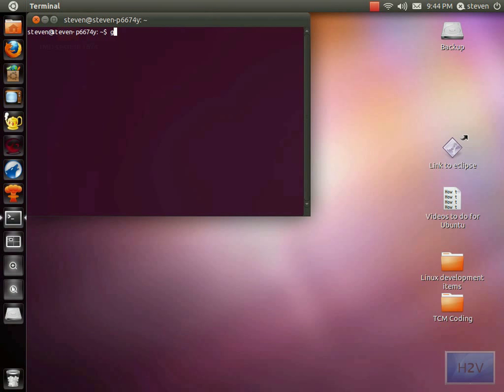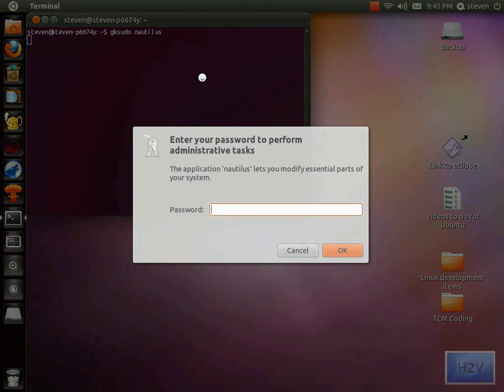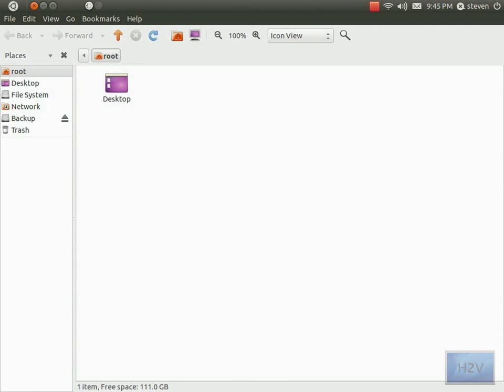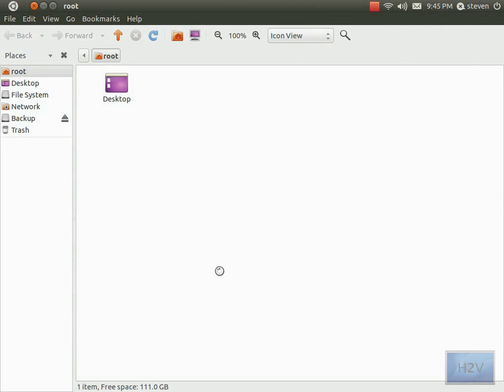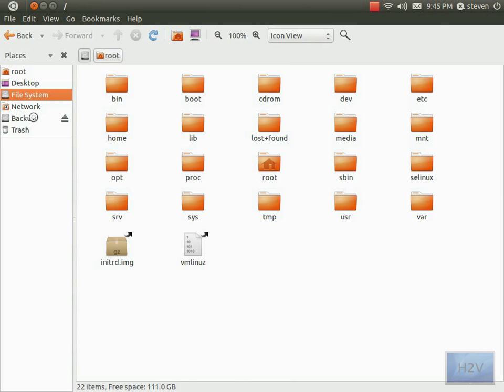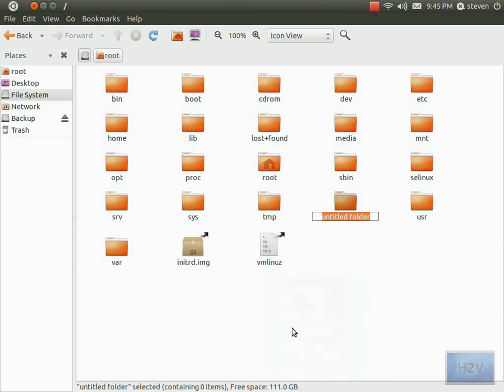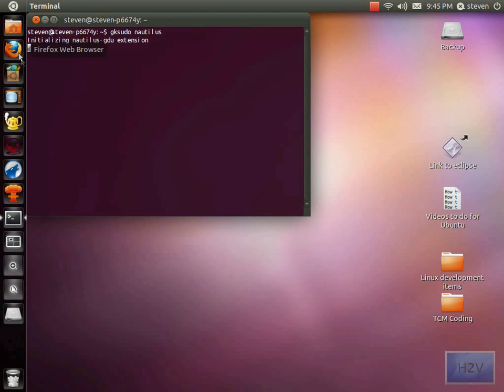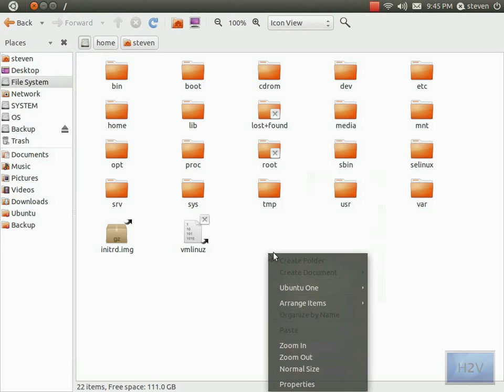How to obtain root access on Ubuntu 11.04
Hey everyone, I will be introducing a new set of tutorials. I'll be focusing on Android and Ubuntu for a while.

The intro was provided by sonyvegaspro1 and the outro as well.

In this tutorial, I will show you how to obtain root access. In other words, it will allow you to edit file system files and drag files in to the file system.